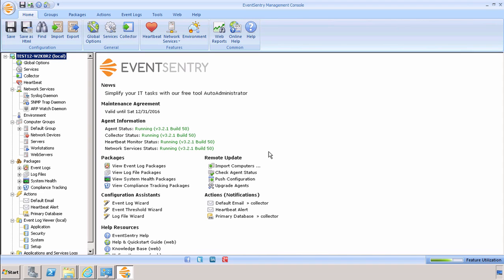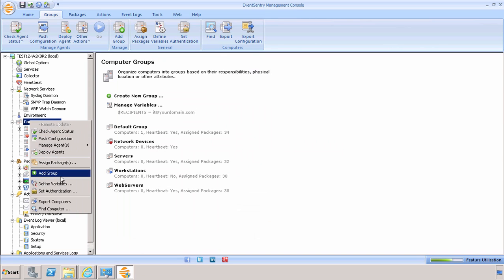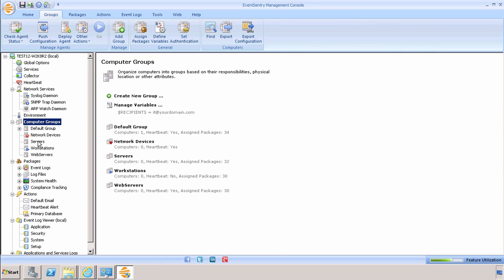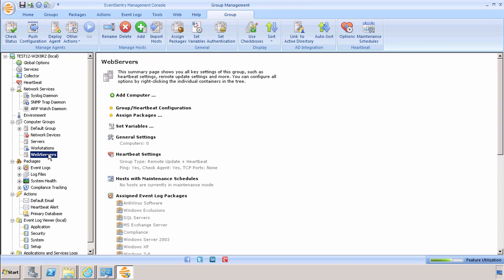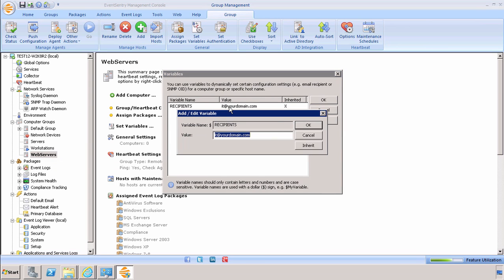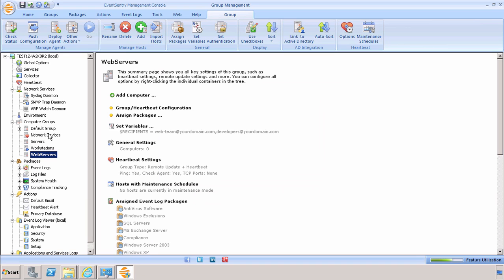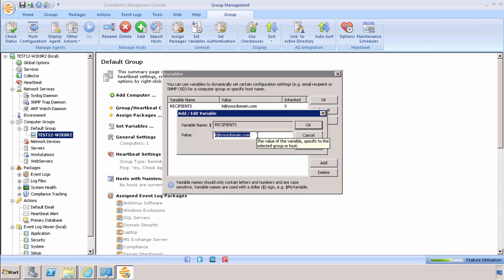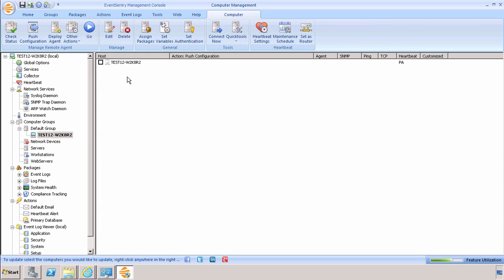EventSentry Variables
Learn how to setup and define custom variables. This video explains how to use a custom $RECIPIENTS variable to route alerts to different emails addresses based on the group assignment.

Here is a list of all fields that support custom variables